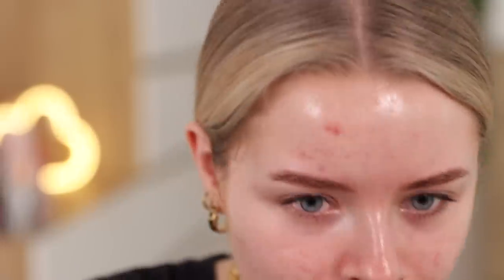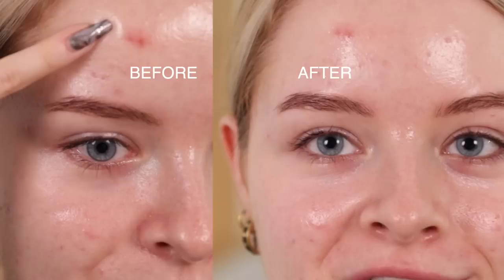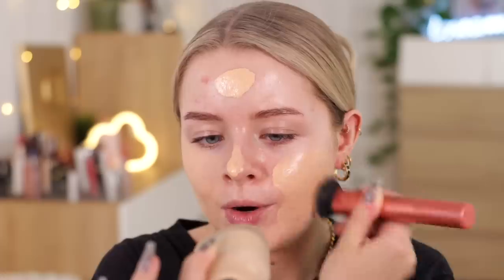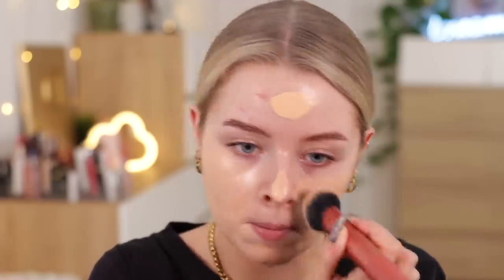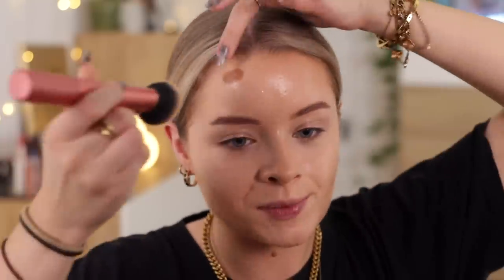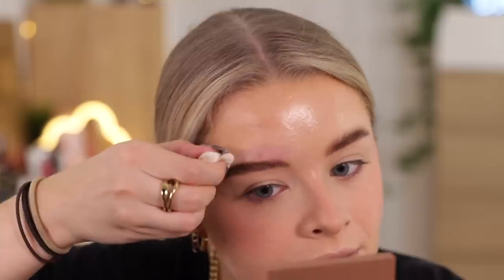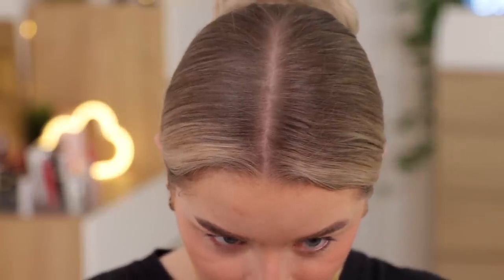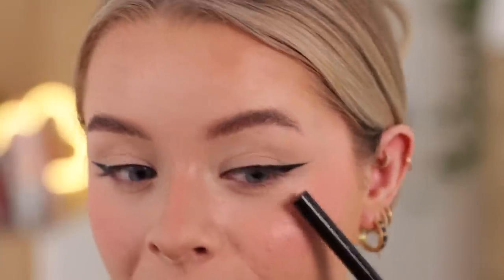Testing NEW *Viral* Tiktok Makeup Hacks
-Filming equipment:
Canon 90d